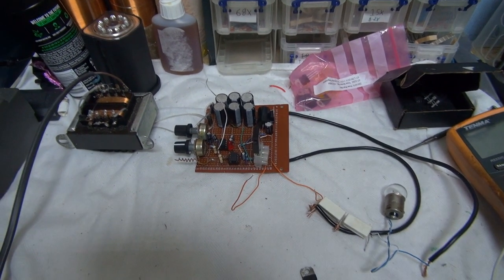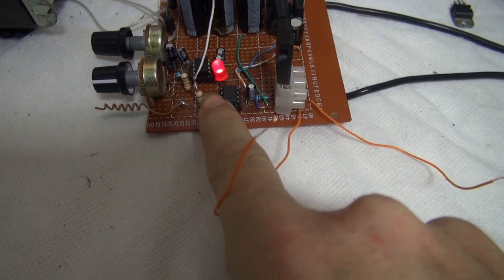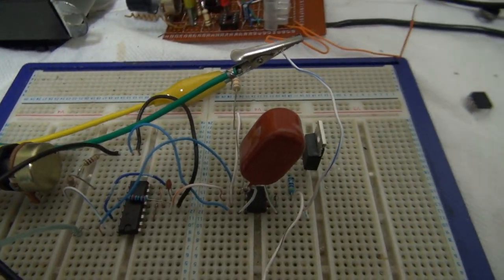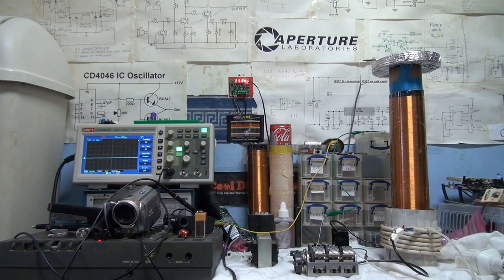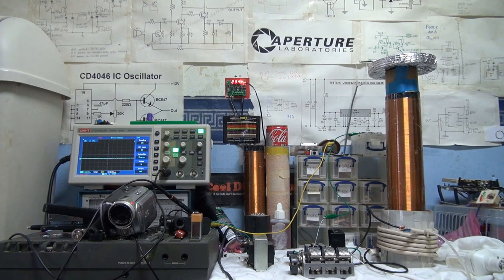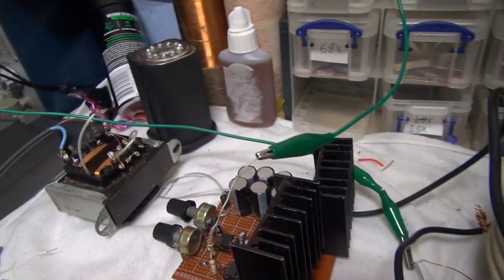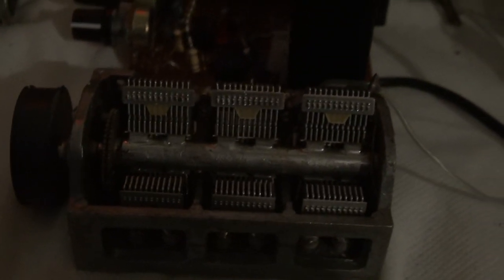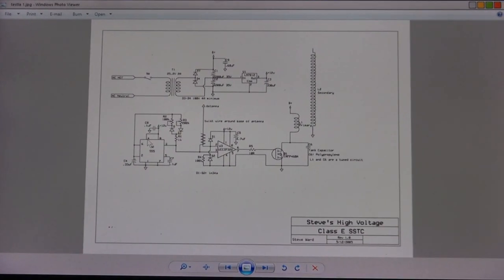Testing the coil I made with a Tesla coil circuit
Okay, well you come up with a better title! Arcs start at 9:54. So anyway I decided to test that new coil I would and see how well it works, using an old circuit I stated making a long time ago but never finnished making it untill now.

To be honest I'm not happy with how this turned out, it should have been much better.